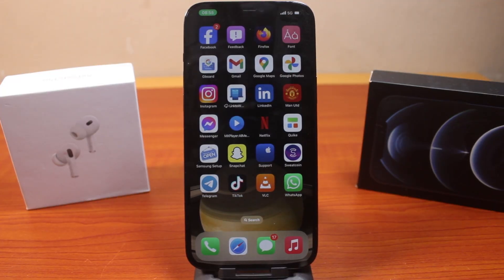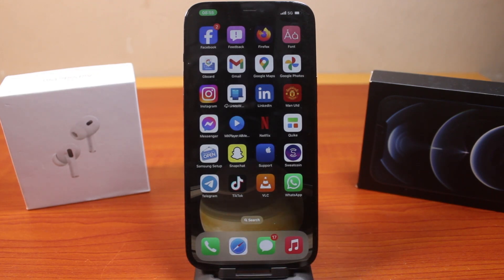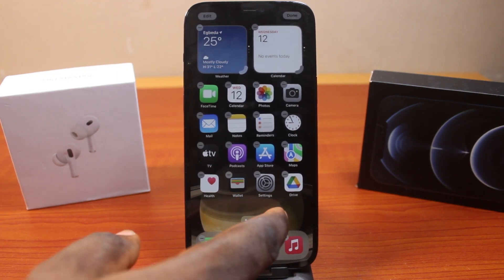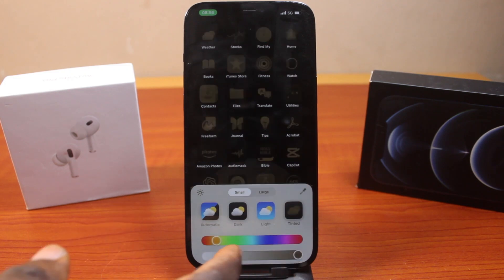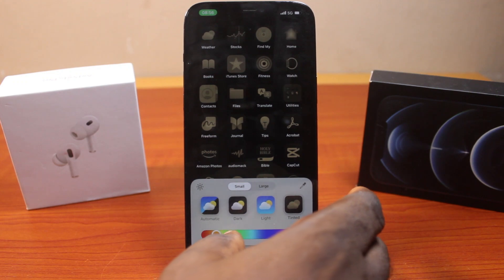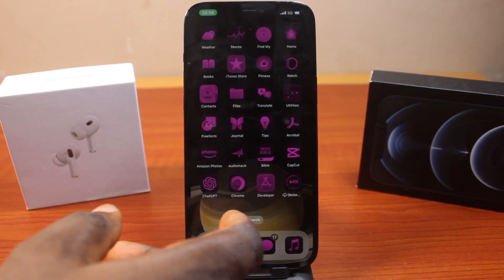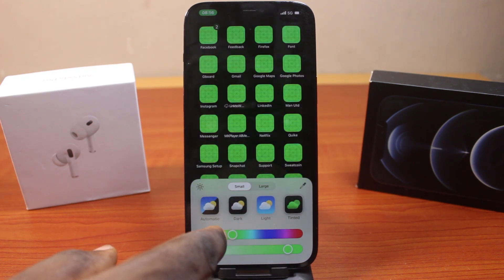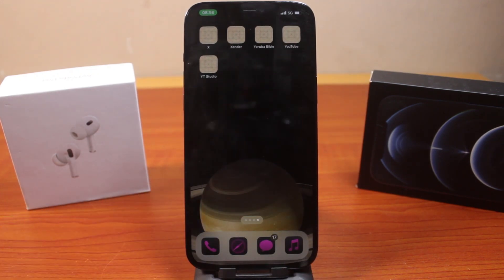iOS 18: How to Change App icons Color on iPhone iOS 18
In this video, you will learn how to change apps icons color on iPhone iOS 18. The new iOS 18 allows you to force dark mode on all apps or change the entire apps icons color on your iPhone Home Screen.